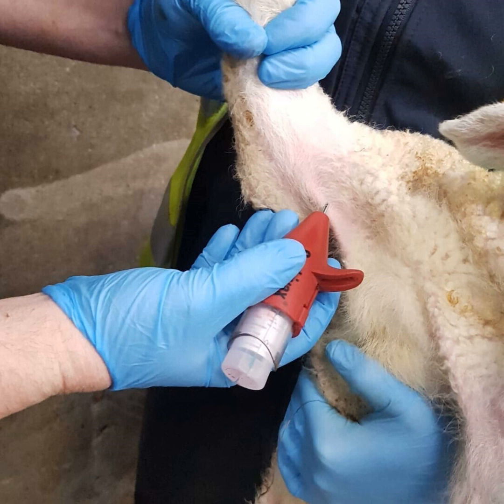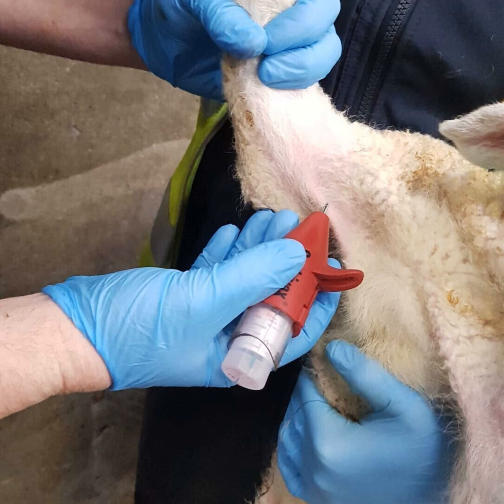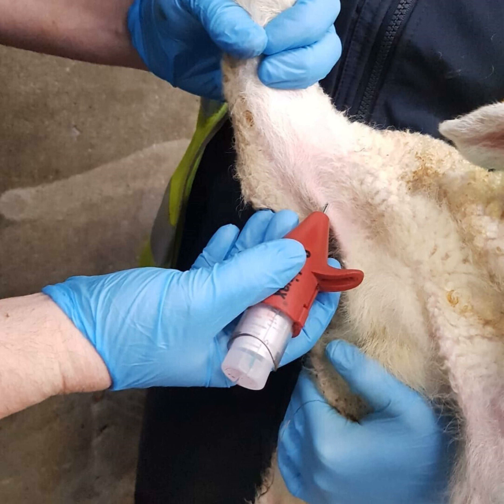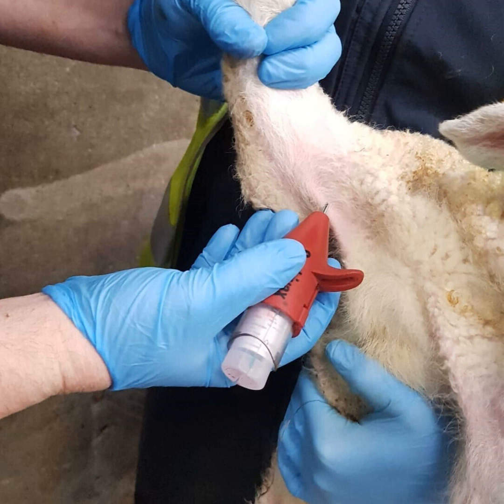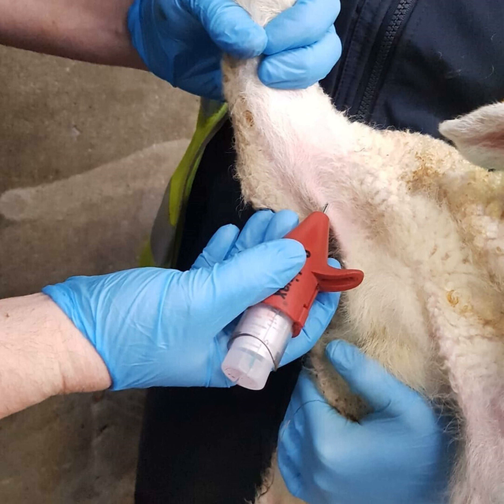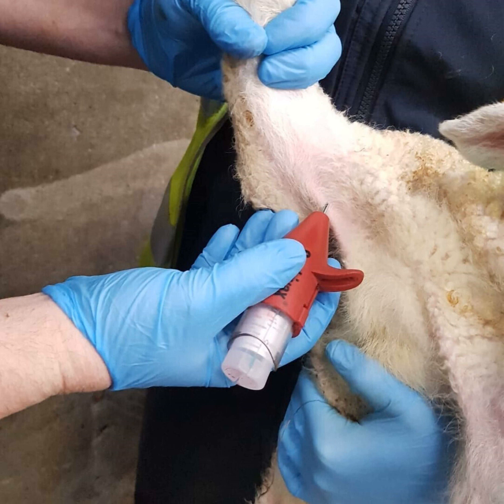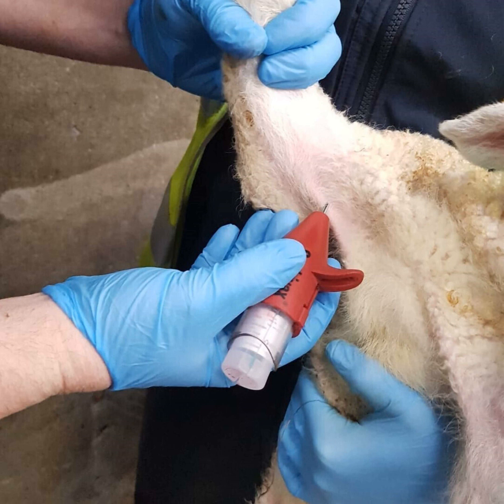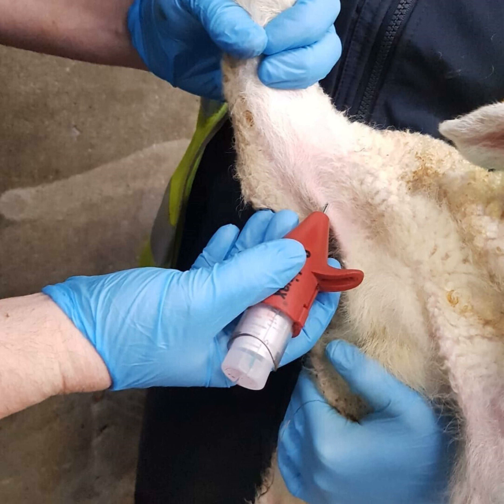Dealing with Orf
Vet Cara Sheridan, ruminant technical advisor with MSD Animal Health, joins Ciarán Lynch on this week’s OviCast to discuss various aspects of dealing with orf on farms.

Cara starts by explaining a bit more about the condition, where it typically occurs and some of the predisposing factors.

She discusses the vaccination process detailing the timing of administration and interval until immunity is reached.

Cara then takes us through the actual vaccination procedure highlighting some practical tips and pitfalls before finally, discussing treatment options in the face of an outbreak.